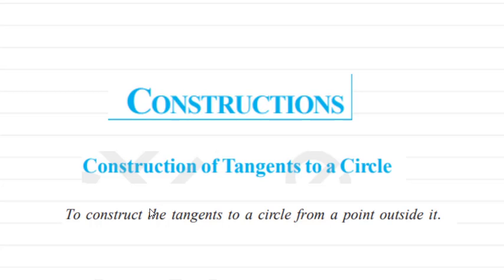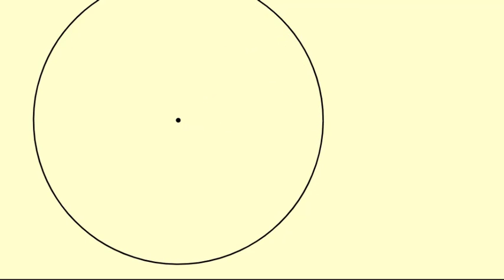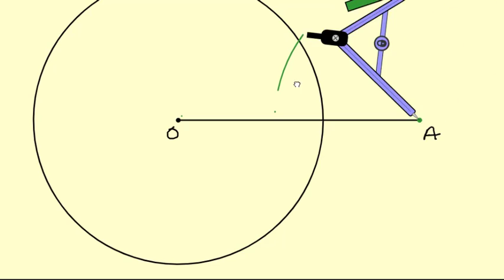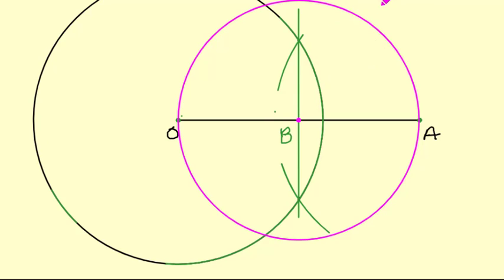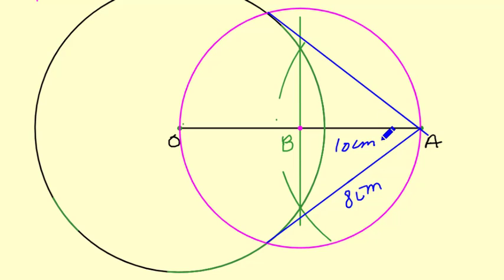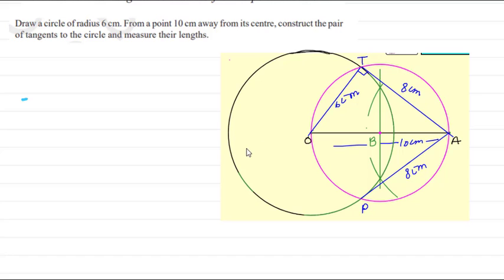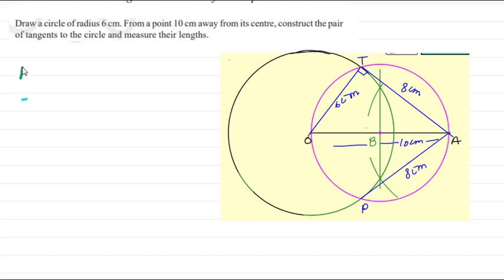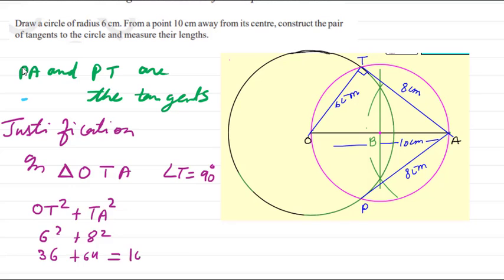Constructions ( constructing the pair of tangents to the circle )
Draw a circle of radius 6 cm. From a point 10 cm away from its centre, construct the pair of tangents to the circle and measure their lengths.